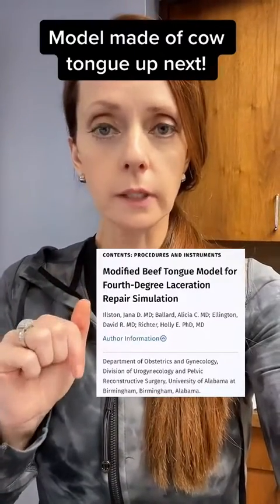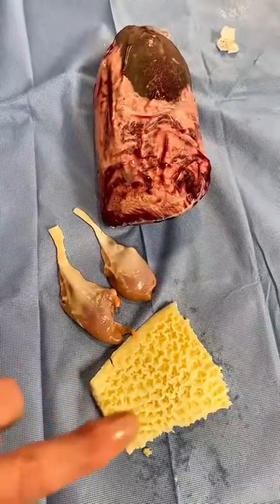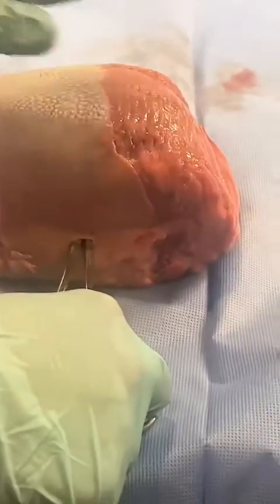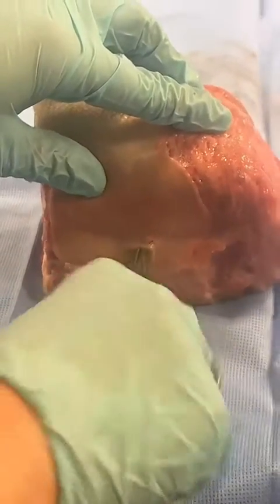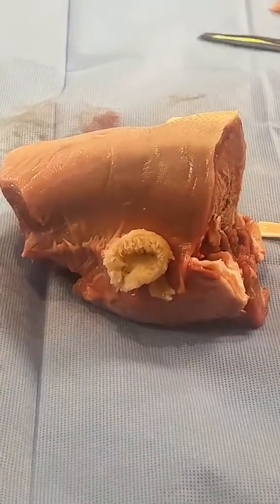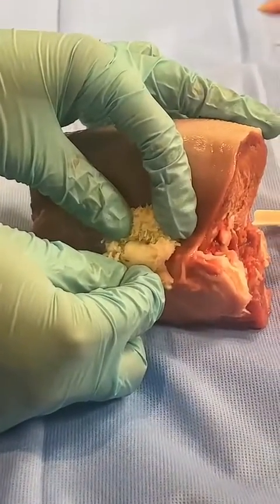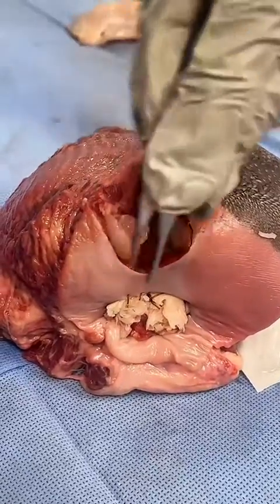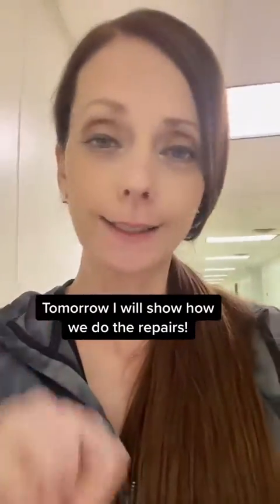How we teach residents to repair obstetrical lacerations!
Myself and the MFM fellows recently held a simulation to teach the ObGyn residents how to repair 2nd, 3rd, and 4th degree lacerations! The modified beef tongue model with tripe and chicken components has excellent haptic fidelity and is an affordable teaching tool for obstetric laceration repair.